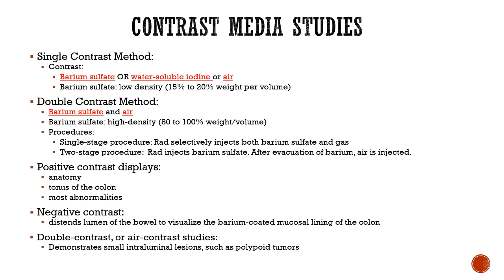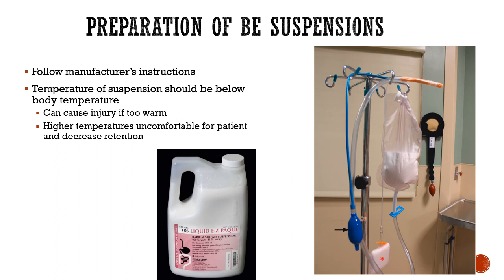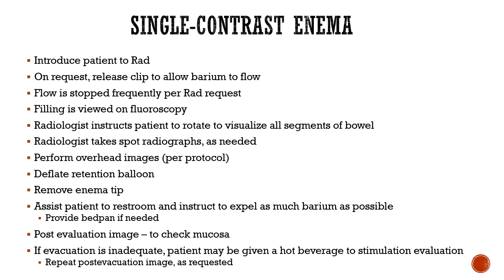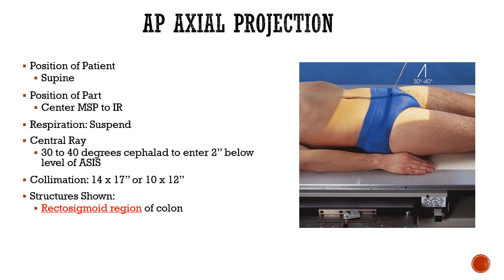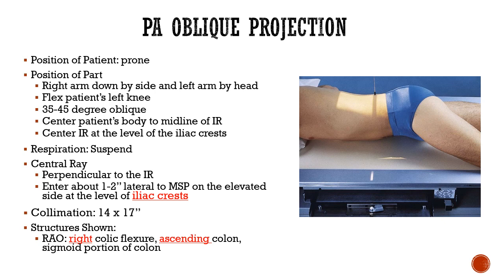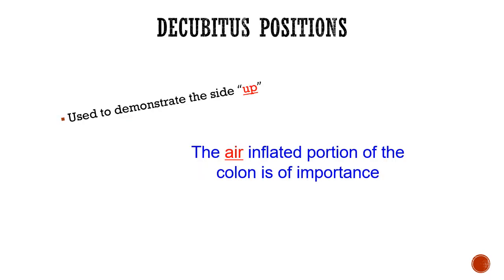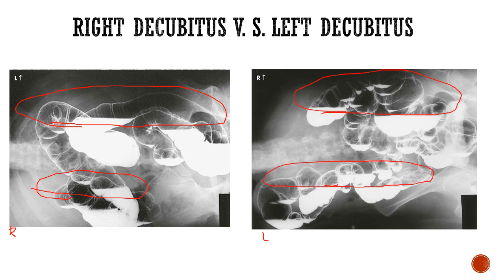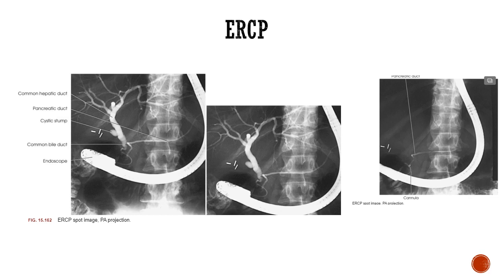Part 12B Digestive System Positioning Video